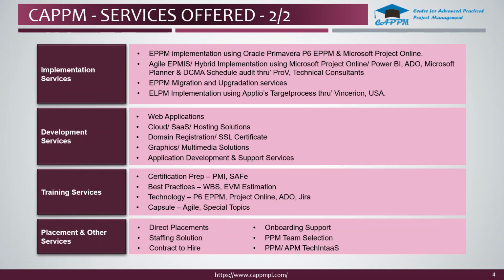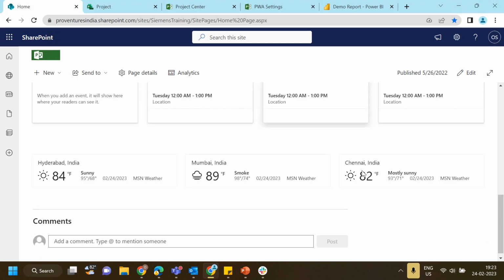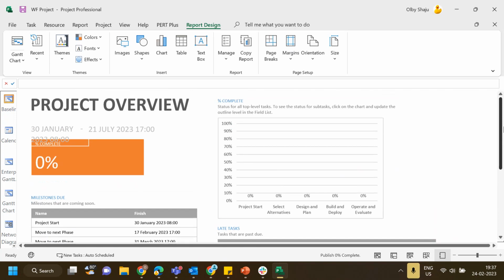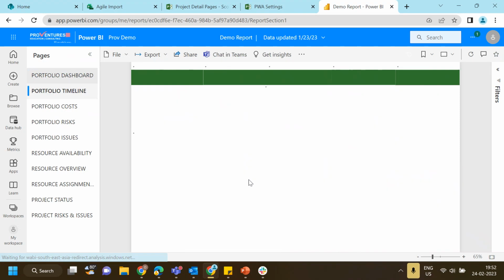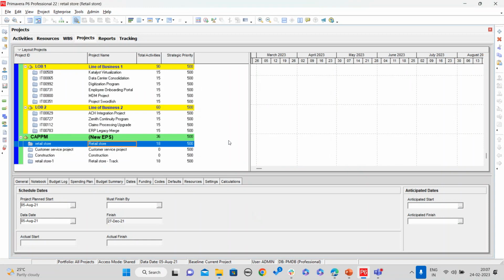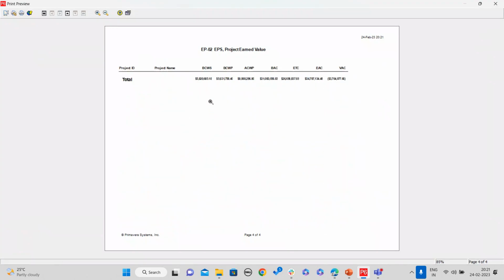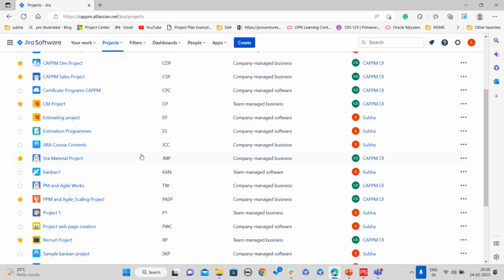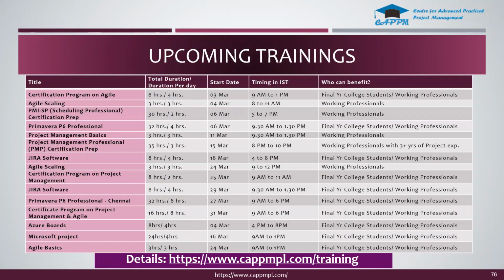Demo on EPPM Enterprise Project Portfolio Management and Agile Tools 24 Feb 2023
Demo of EPPM and Agile Tools by Olby Shaju and Subha Mariappan.
Introduction to Enterprise Project Portfolio Management (EPPM)
Demo on Project Online with Microsoft Project Professional or Project Client with project for the Web
Demo on Azure DevOps (ADO) Boards
Demo on Primavera P6 EPPM
Demo on Jira Software
0 - About CAPPM
4.34 - EPPM
17.44 - Project Online Demo
43.57 - Roadmap
45.08 - Project for the Web
49.27 - Azure DevOps Boards (ADO)
56.09 - Primavera P6 EPPM
1.26.56 - Jira Software
1.43.46 - Curriculum